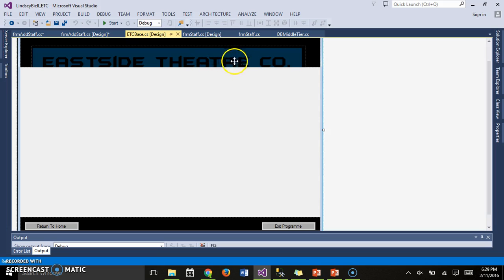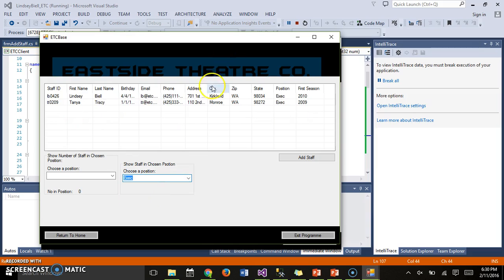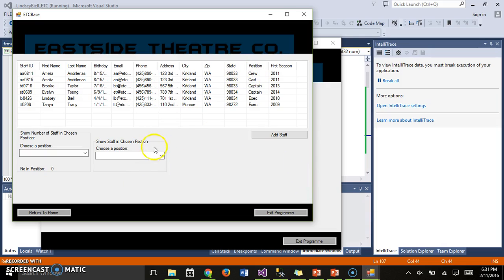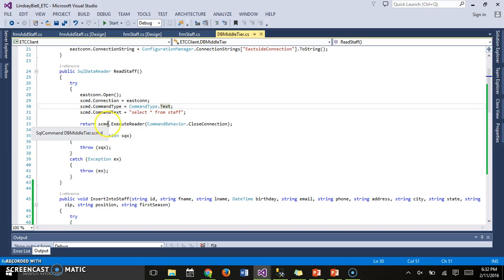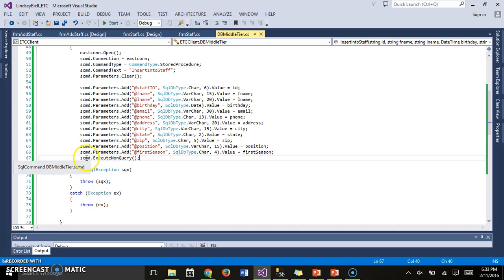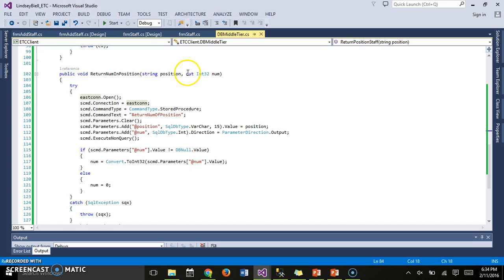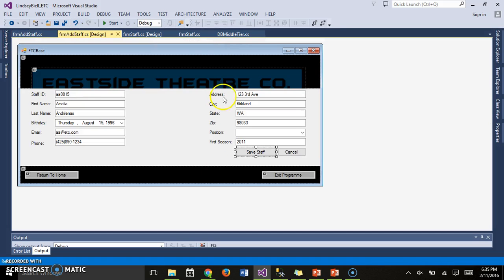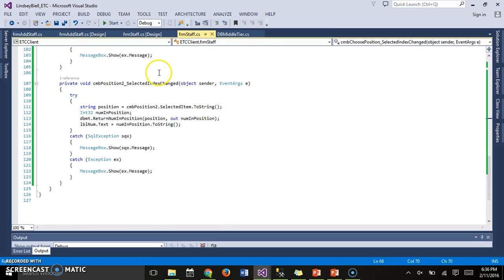ADO.NET ETC Demo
A video demonstration of my ADO.NET class project.